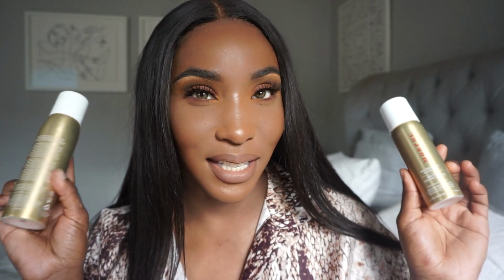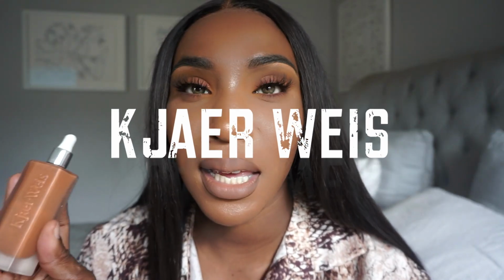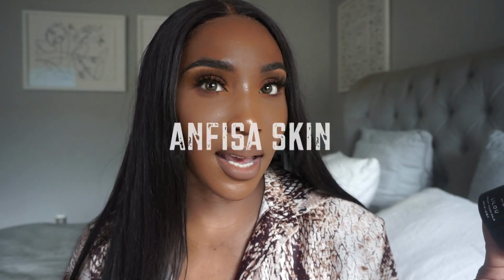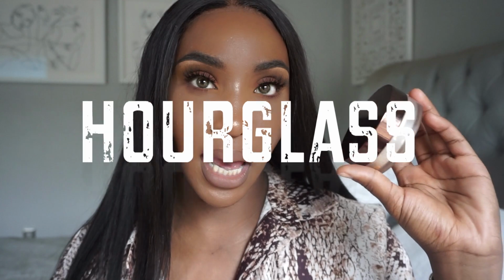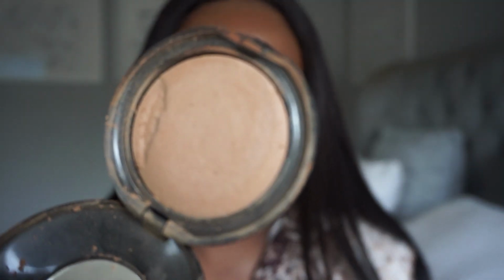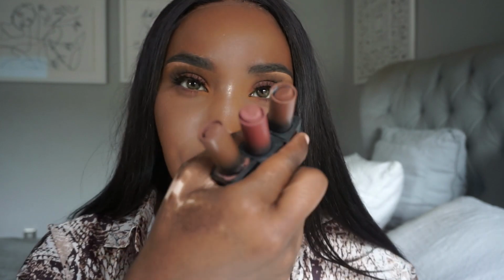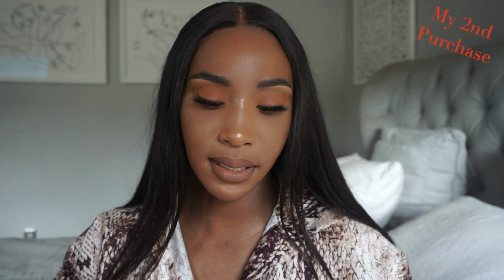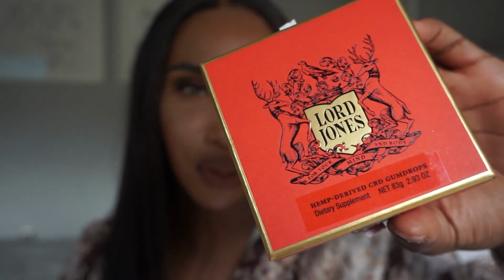My 2020 Beauty Favorites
The List:
Augustinus Bader Skincare
Revive Sunscreen
Morphe Setting Spray
Kjaer Weis Foundation
Hourglass Veil translucent powder
Pat Mcgrath Pressed Powder
KKW Lipliner nude III
Kjaer Weis Lipliner deep
Huda Beauty Power Bullets
Pat McGrath Burnished Honey
P.Louis World Palette